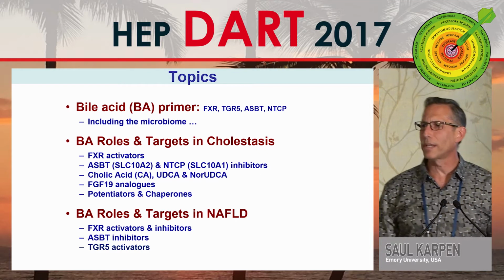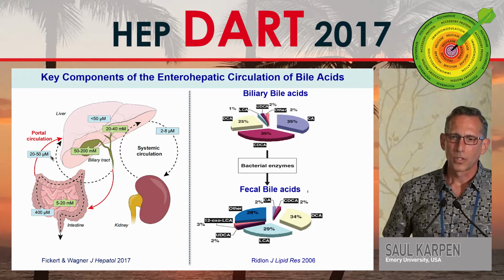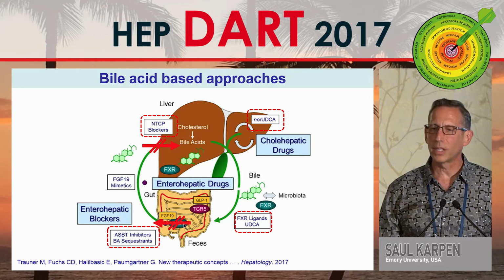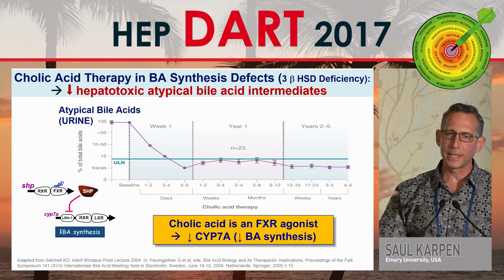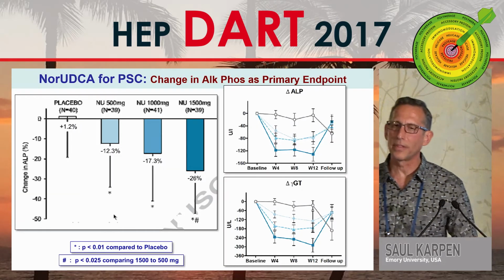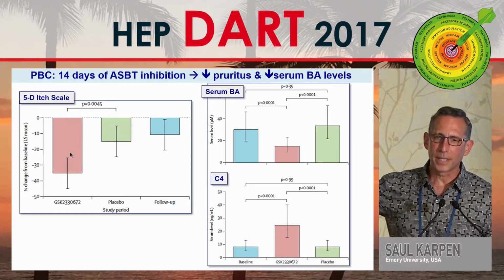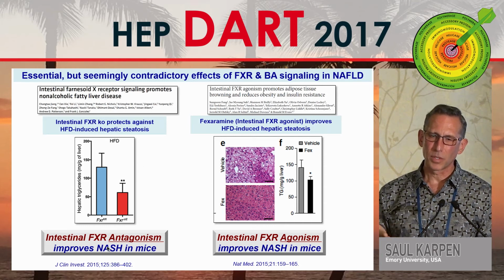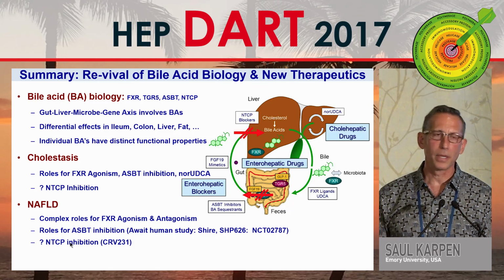The Re-vival of Bile Acid Based Therapeutics for Children and Adults | Saul Karpen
Speaker: Saul Karpen
Presented at Day 4
Hep DART 2017